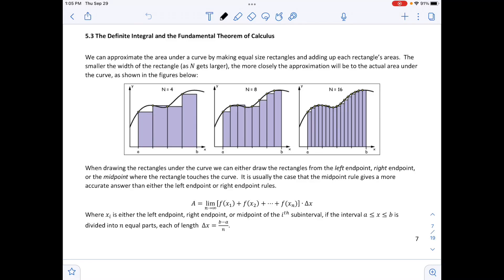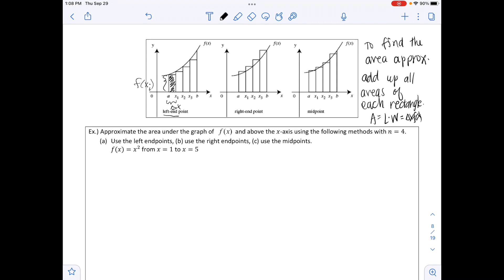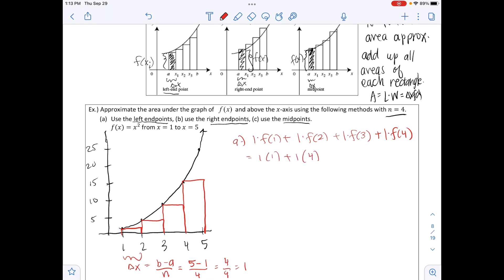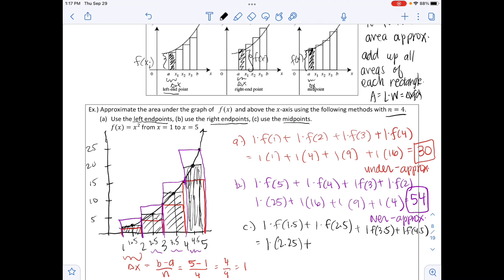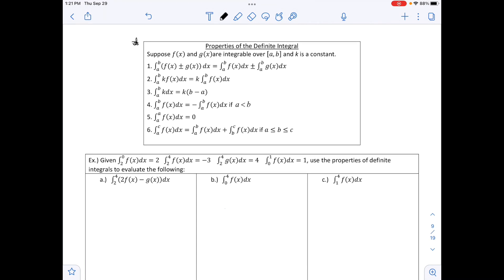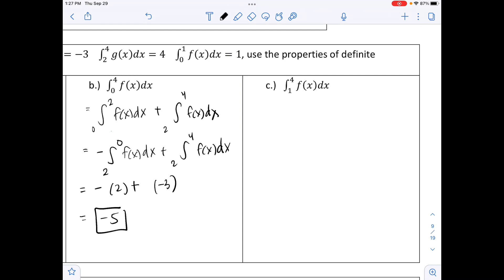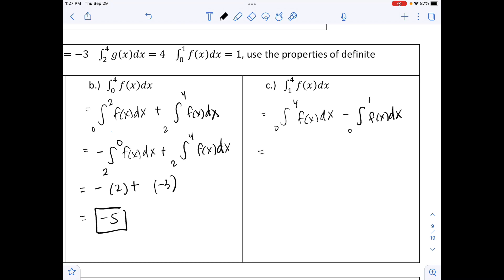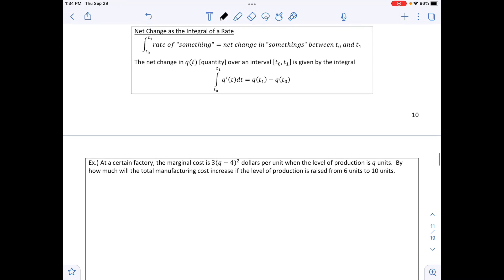M140 5_3